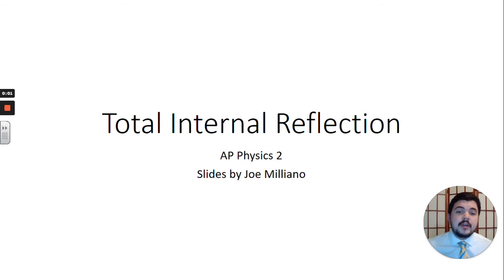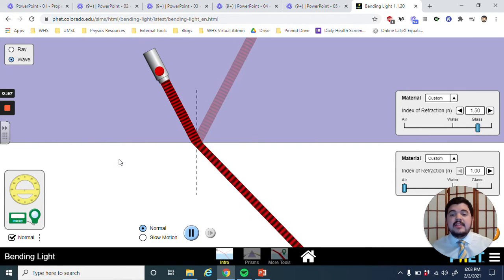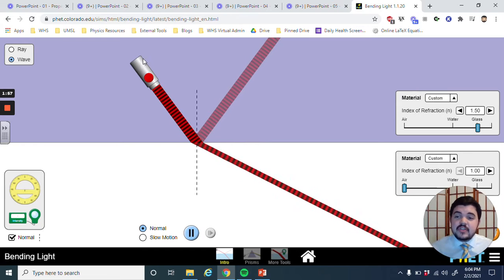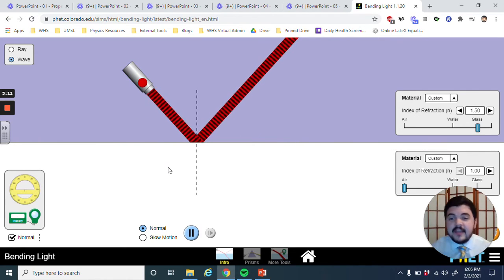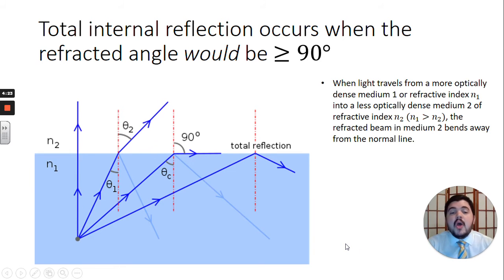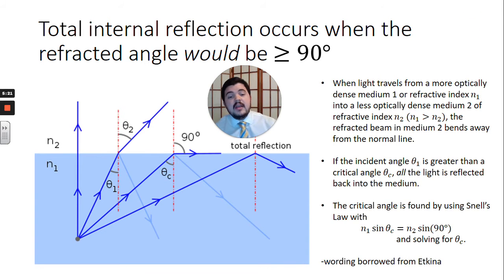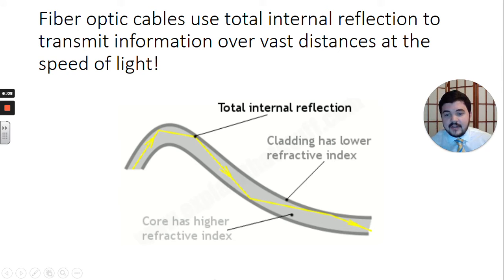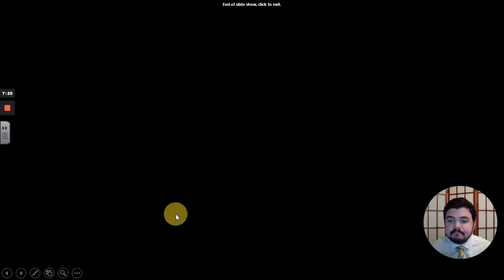06 - Total Internal Reflection